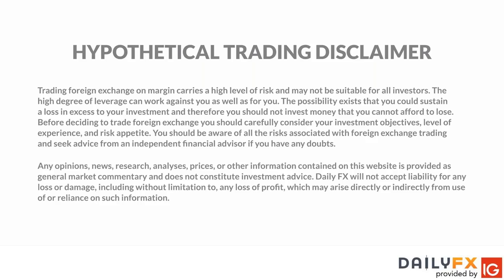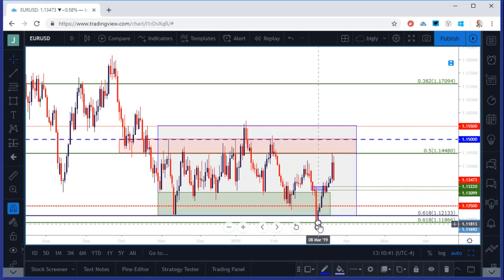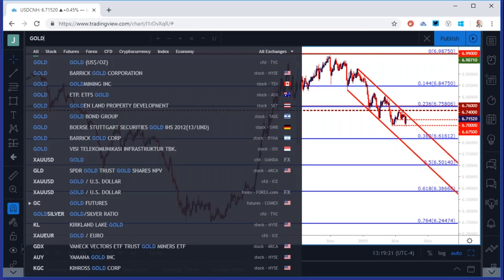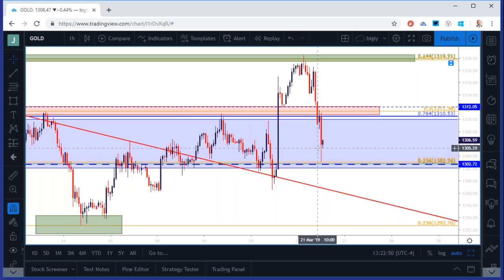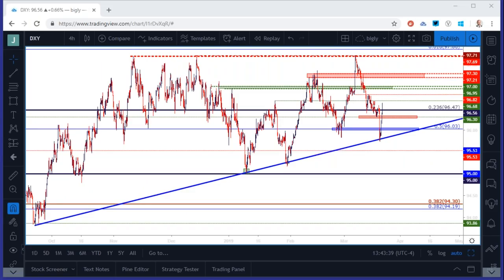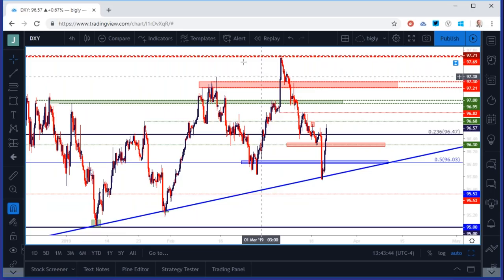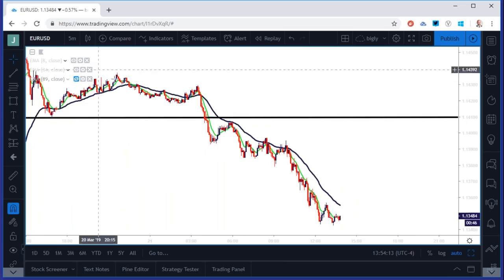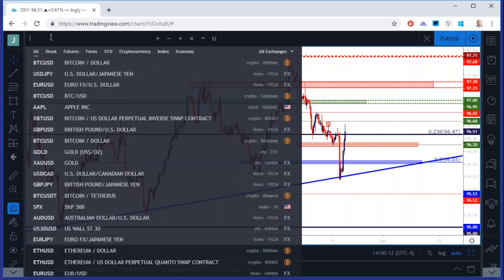FX Price Action Setups in EURUSD, USDCNH and Gold Price